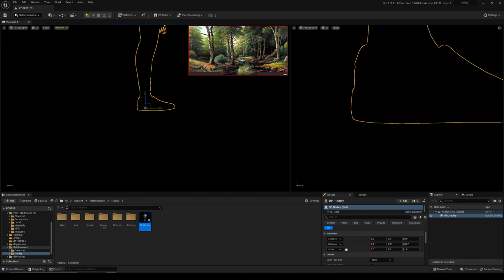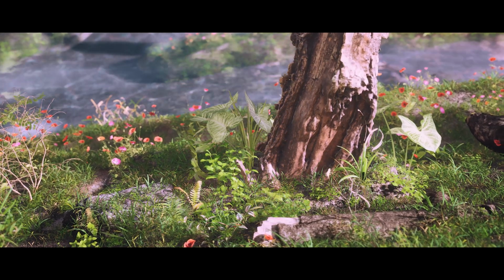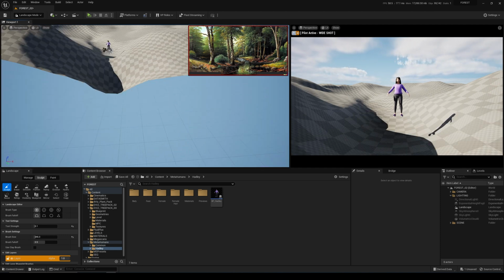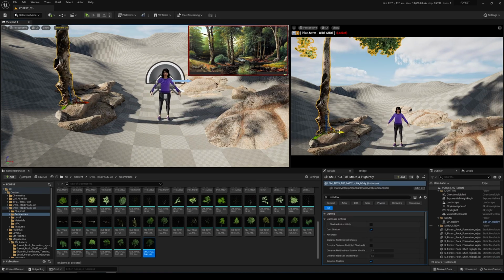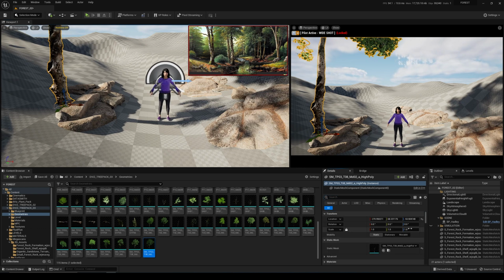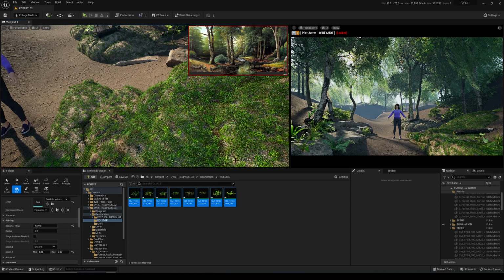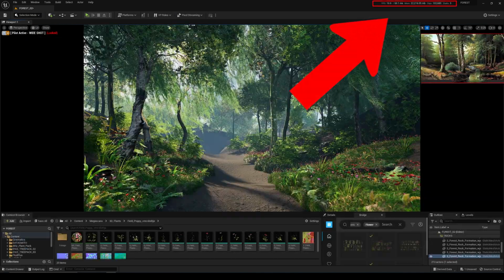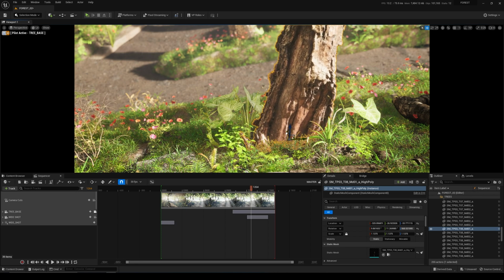UNREAL ENGINE 5.1 FOLIAGE WITH NANITE ( How much of a Performance Boost do we get)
I was super Excited when UE 5.1 was Released with Foliage now Support Nanite. In this Video I test it out Myself to see if it Catch Up the Hype. I would say it Does But not that HUGE. We get around 2x Performance Boost But Still not Enough to Work Smoothly in the Viewport

You can Reach me out here